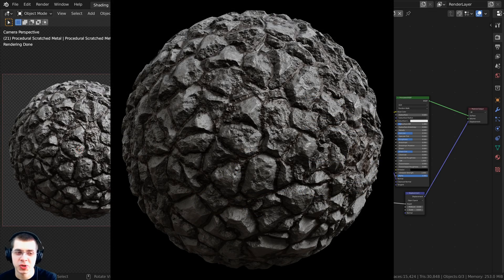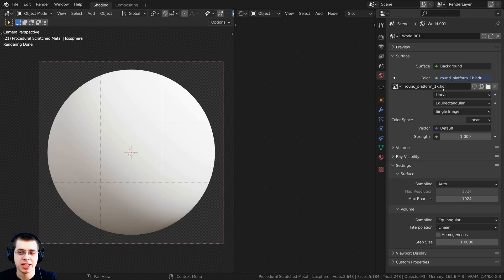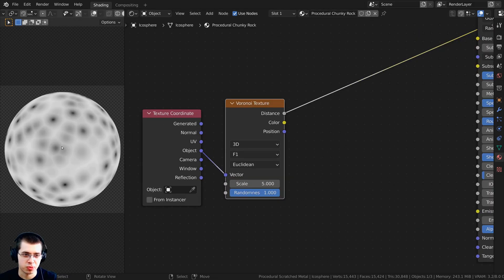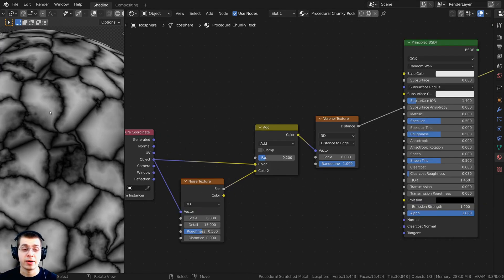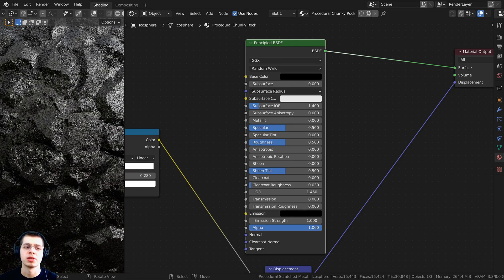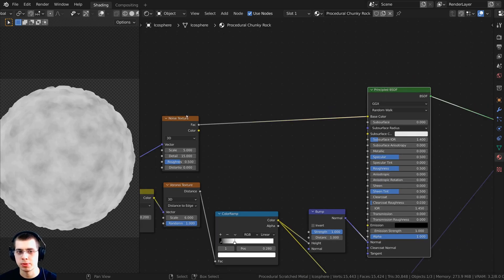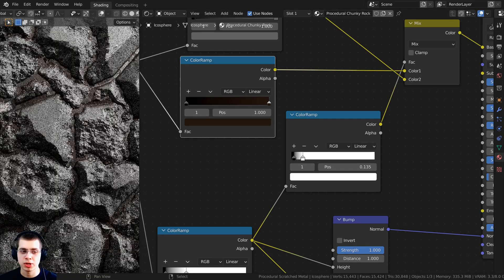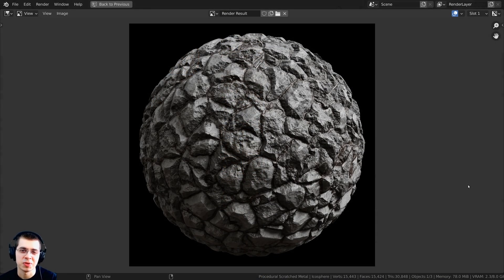Procedural Chunky Rock Material (Blender Tutorial)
In this Blender tutorial we will create this Procedural Chunky Rock Material.

● Timestamps:
0:00 Intro
0:43 Scene Setup
3:22 Procedural Setup